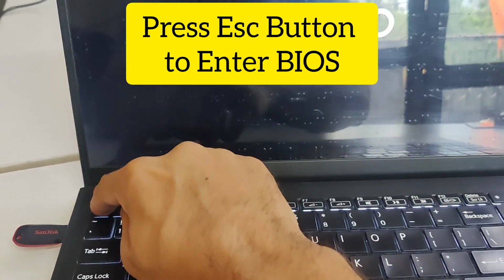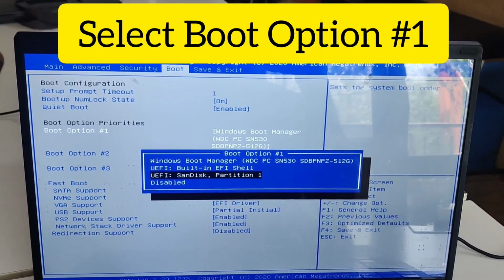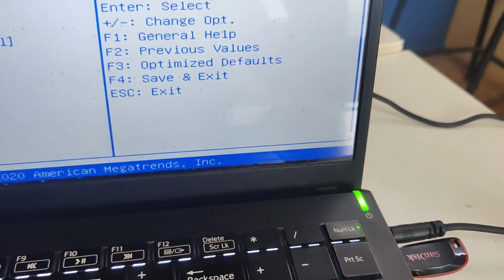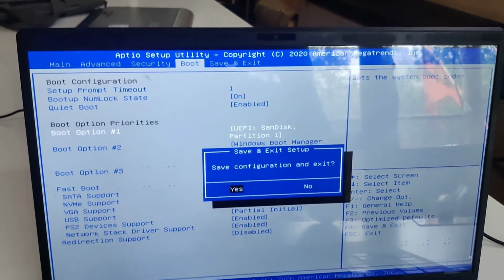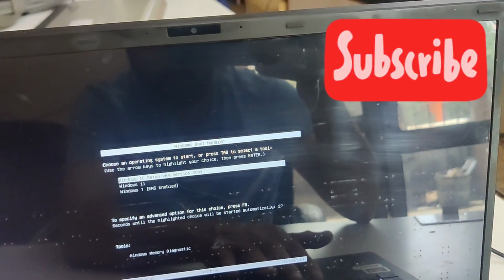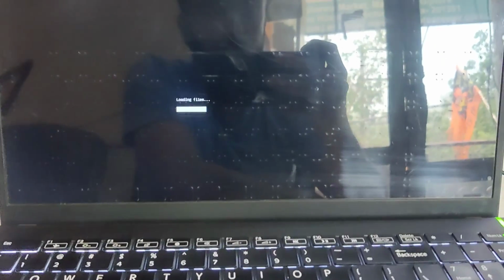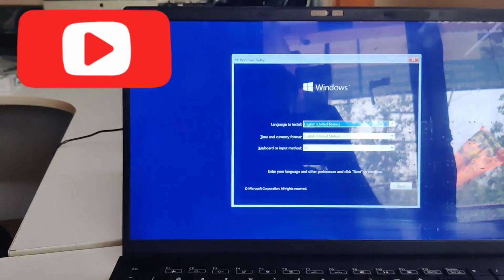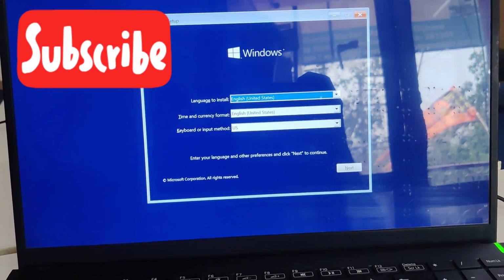[Fixed] USB Boot Menu not showing in Sony Vaio Laptop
How to boot Sony laptop to USB pendrive
Pendrive USB Boot not working

sony vaio vje151g11w how to boot pendrive